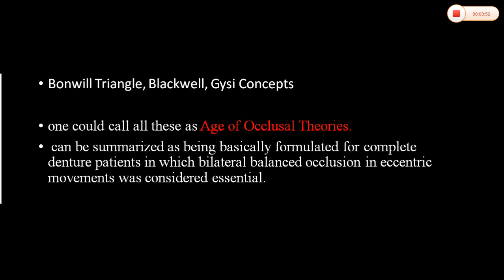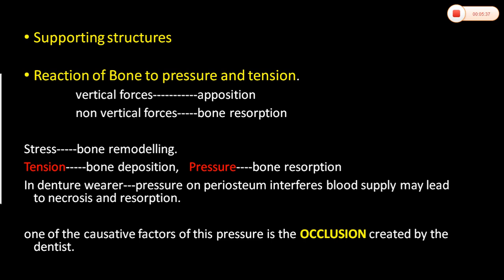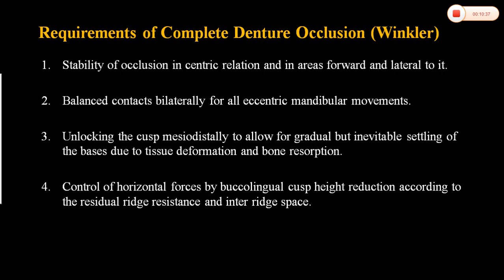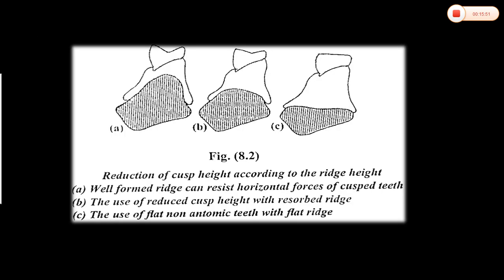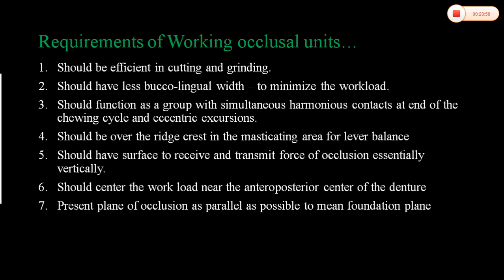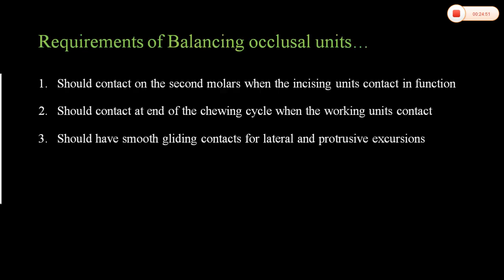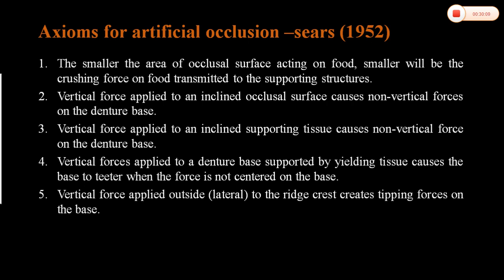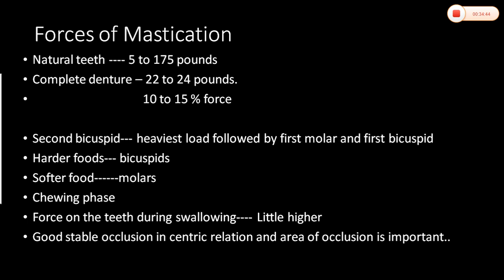Occlusion in CD ----2